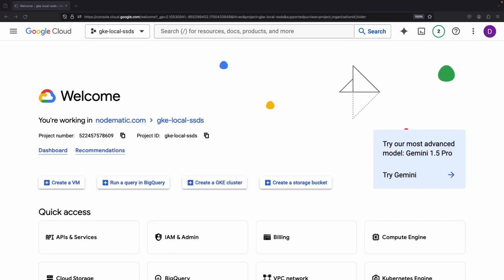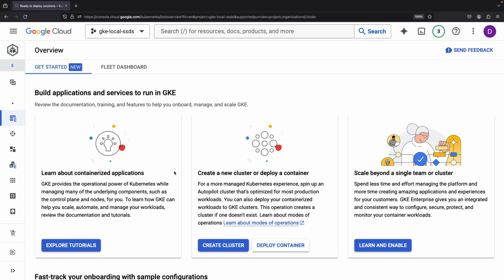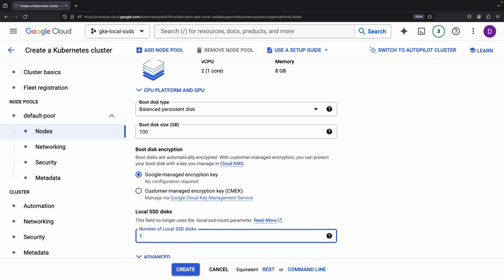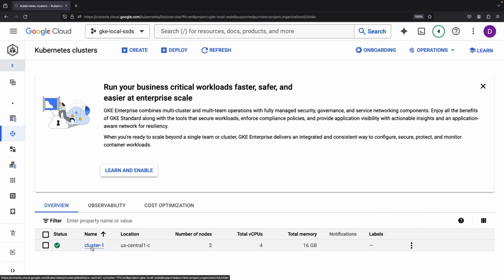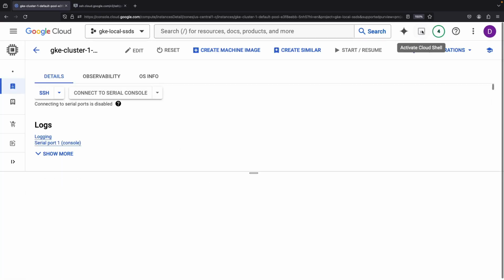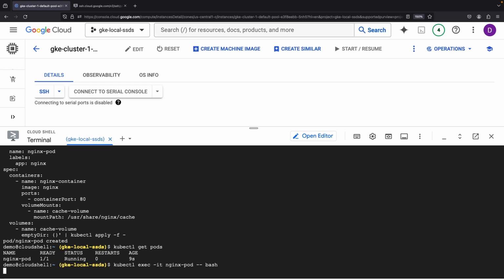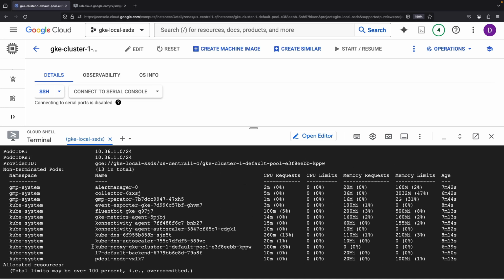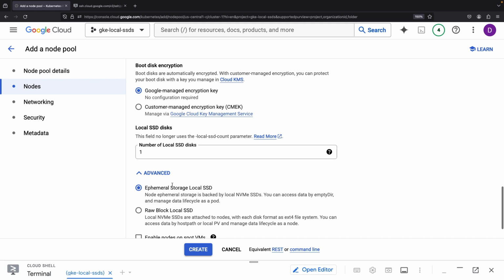Local SSDs in GKE (Epic Kubernetes Storage Performance)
Learn how to quickly set up and use local SSDs in your Google Kubernetes Engine (GKE) clusters. This tutorial covers enabling the Kubernetes API, creating a standard GKE cluster optimized for local SSDs, configuring the node pool, and provisioning pods to utilize the ephemeral storage. Discover the benefits of fast, locally attached SSD storage for your Kubernetes workloads. Additional topics include cost considerations, capacity, and advanced configuration options like raw block local SSDs. Get started with local SSDs on GKE today!

0:00 Conceptual Overview
0:31 Kubernetes Cluster
2:36 Node Disks
3:40 Kubernetes Volumes
5:41 Alternative Setups